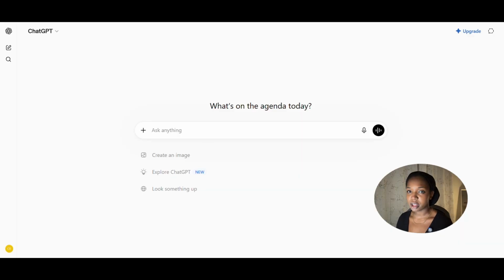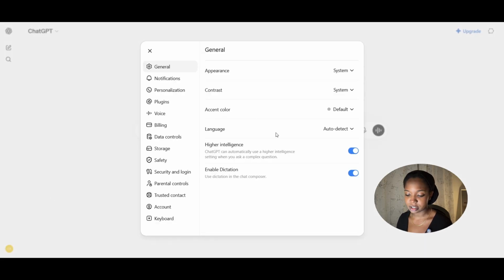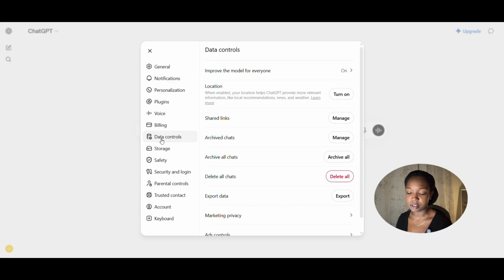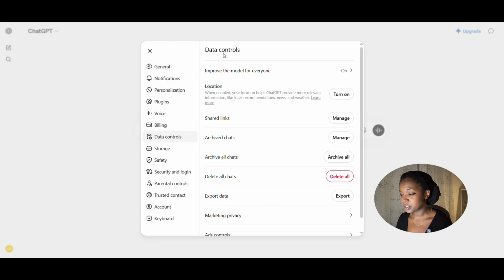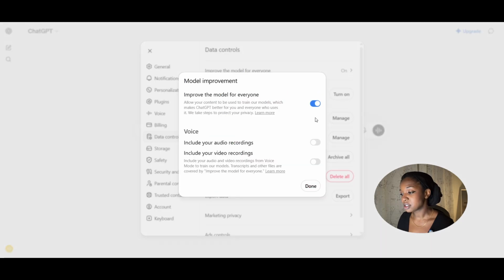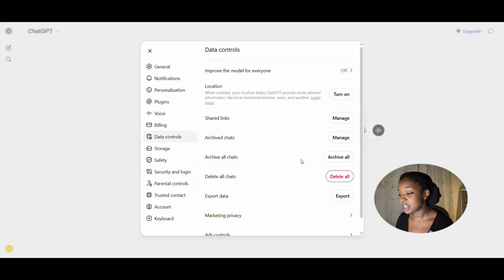your conversations with ChatGPT are not private, btw.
Your ChatGPT conversations aren't as private as you think. By default, OpenAI uses your chats to train future models. Most people have no idea this setting even exists, let alone that it's already on.

In this video, I show you exactly where to find the setting, and walk through a few reasons you might not care about it, and a few reasons you might. By the end, you'll be able to make a conscious choice about it, instead of letting OpenAI make that choice for you by default.

CHAPTERS
0:00 - Intro
0:35 - How to find setting
2:23 - Why you might not care about this
3:50 - Why you may want to care
7:08 - Summary